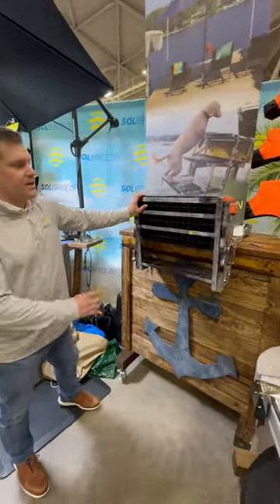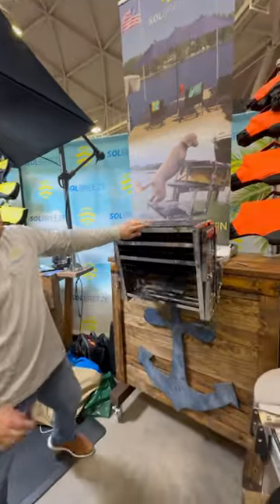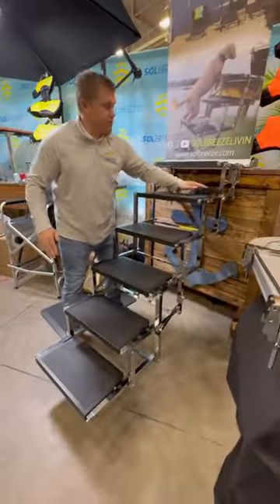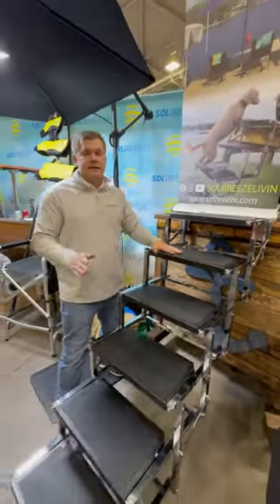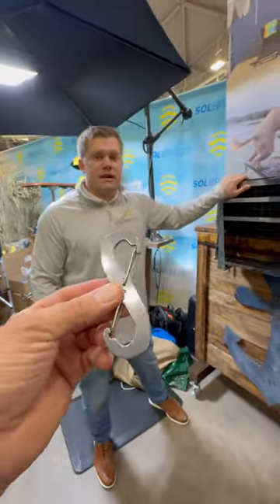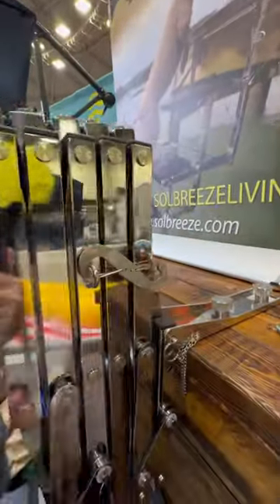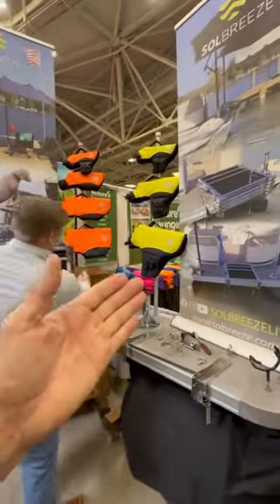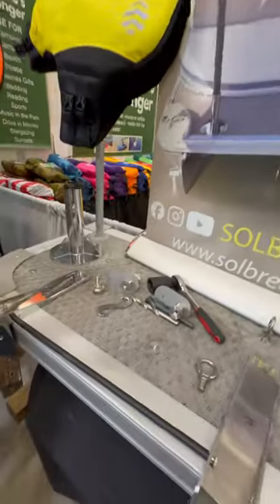DLM Dogs Lives Matter.